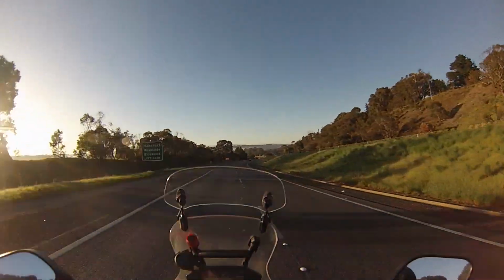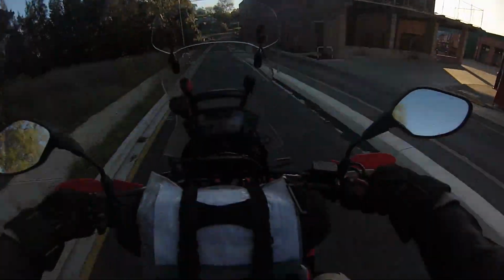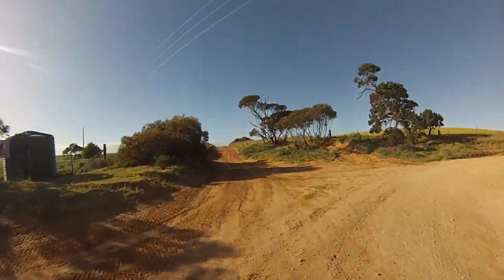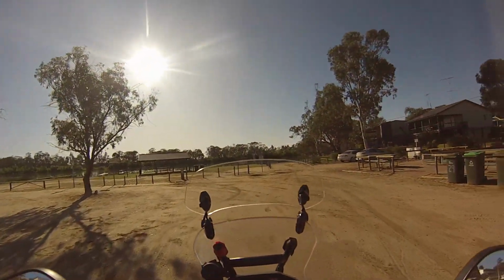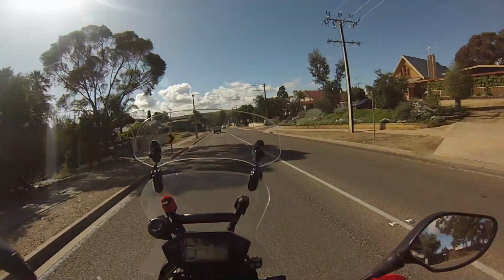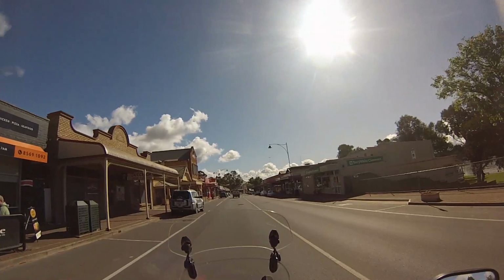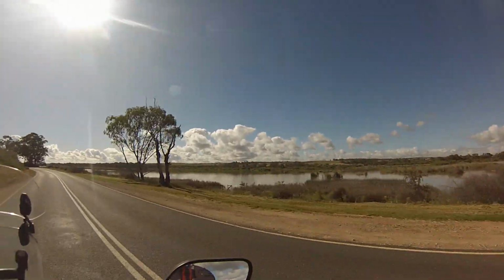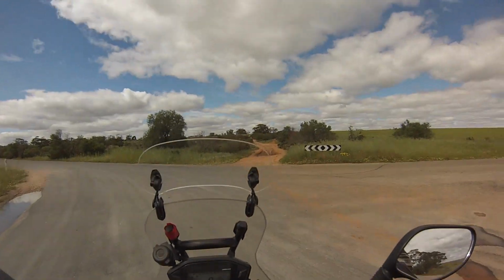Murraylands Adventure Sand Riding CRF250 Rally Murray River South Australia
Ep. 1  Riding around the Murraylands waffling on.